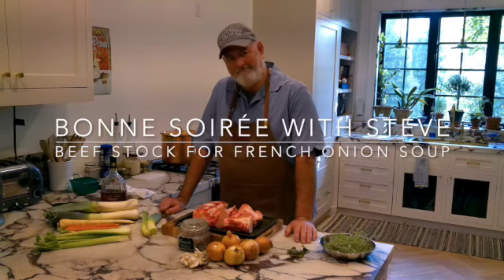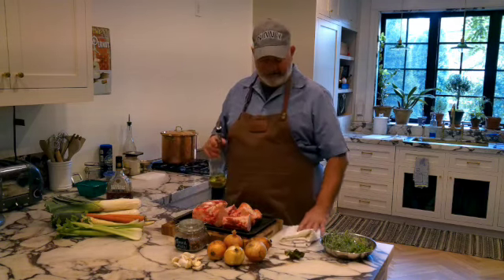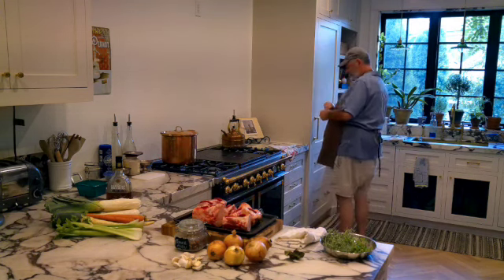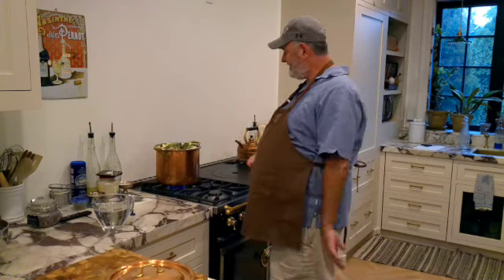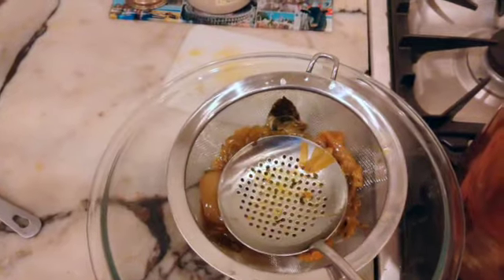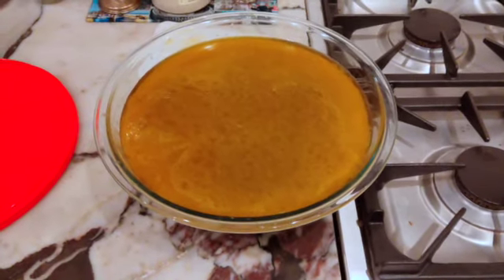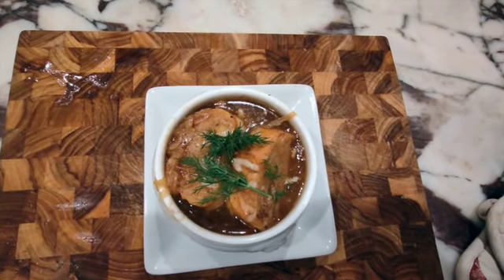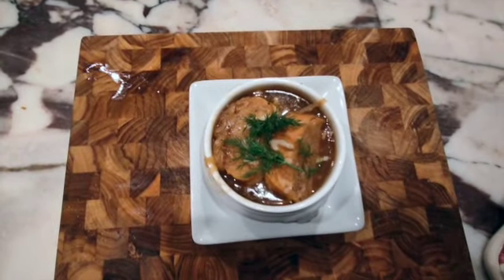French Way to Make Beef Stock the Foundation of a Great French Onion Soup. My Only Way to Make it!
This video shows you how to make beef stock from scratch specifically for French onion soup. This recipe has been perfected over 30 years and will make your French onion soup the best you ever had. Merci! Also perfect for Sauces!

..Bon Appétit!

Beef stock is the foundation of a great French onion soup, and making your own at home is easy and rewarding. This recipe uses simple ingredients and is easy to follow, even if you're a beginner cook.

Here's what you'll need:

2-3 pounds beef Marrow bones
2-3 pounds beef Oak tails bones
2 tablespoon of Tomato paste
1/4 cup of Brandy
5 onion, halved
4 garlic cloves, peeled
2 carrots, chopped
4 celery stalks, chopped
2 large leeks, sliced white and light green parts
2 bay leaf
5-6 sprigs fresh thyme
4 sprigs of fresh parsley
1 Tablespoon peppercorn
Water
Instructions:

Preheat oven to 450 degrees F (200 degrees C).Spread the beef bones on a roasting pan and roast in the preheated oven for 60 minutes.

Transfer the bones to a large pot and add the onion, carrots, celery, bay leaf, peppercorns,  and enough water to cover vegetables.Bring the stock to a low boil, then reduce heat to low and simmer for 6-8 hours.

Strain the stock through a fine-mesh sieve and discard the solids.Let the stock cool completely before storing it in the refrigerator in an airtight container for 8 hours. Then remove fat that has surfaced.

I love to experiment in the kitchen, and I encourage you to do the same. Don't be afraid to change up my recipes or add your own personal touch. The most important thing is to have fun and enjoy the process.

**Also try my other favorite soups from France!